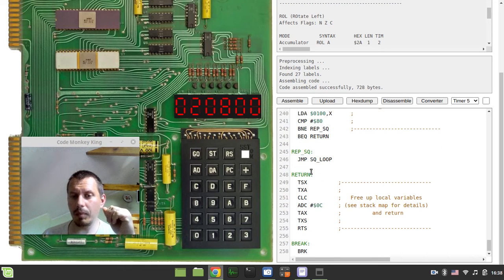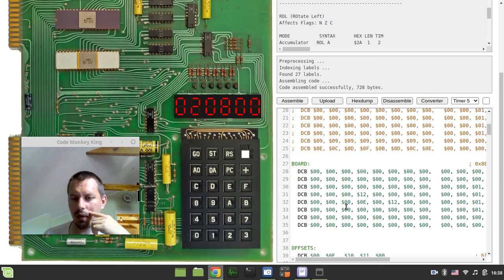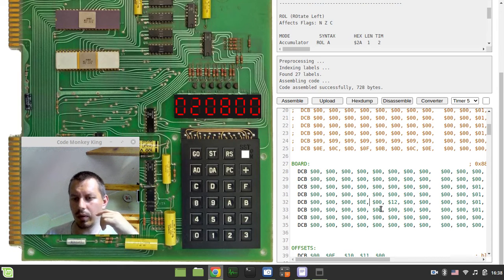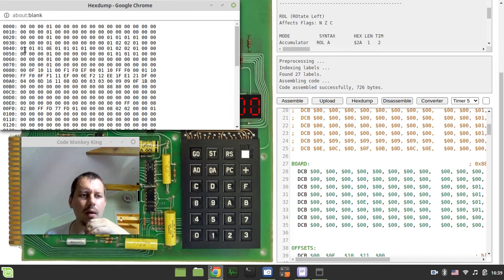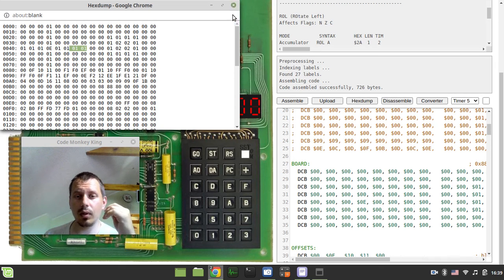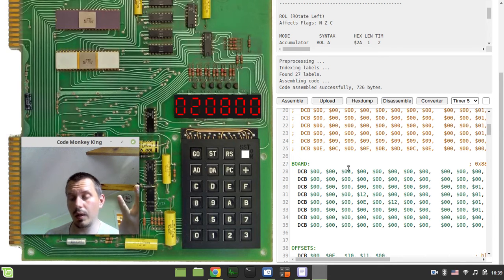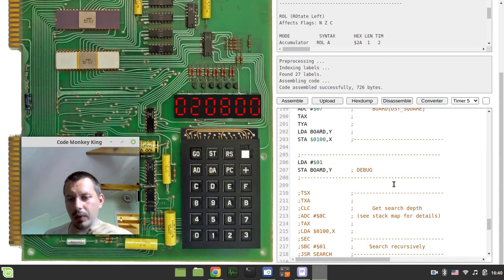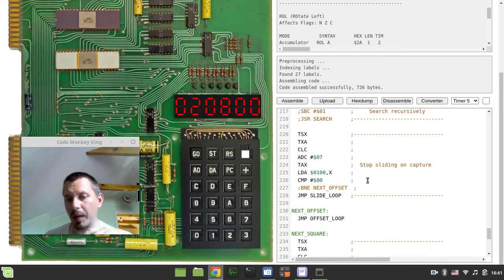Dealing with captured chess pieces in 6502 assembly